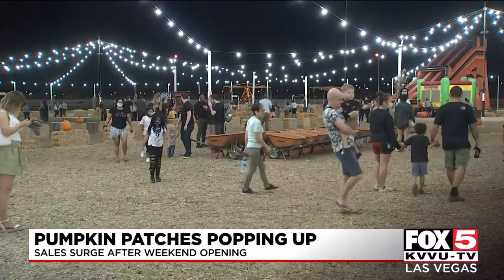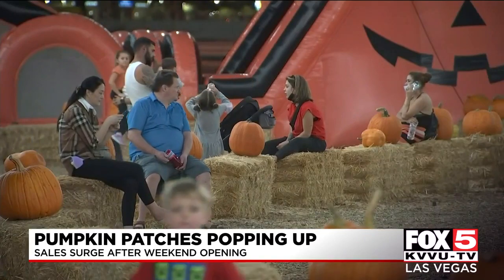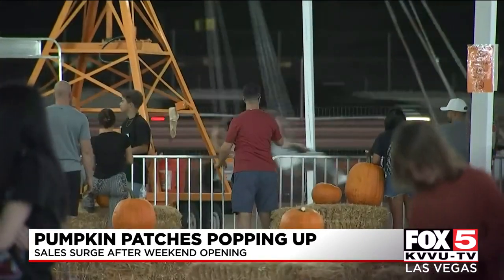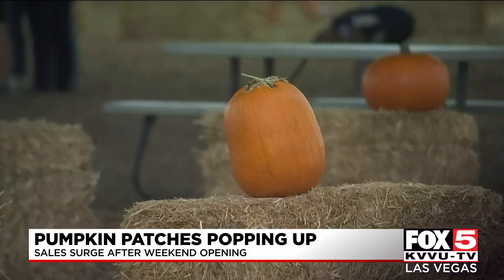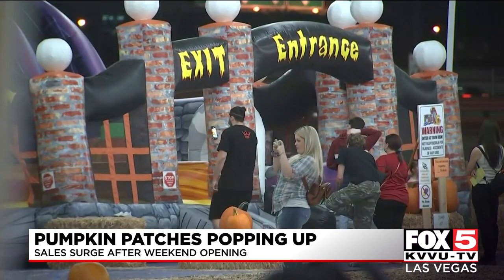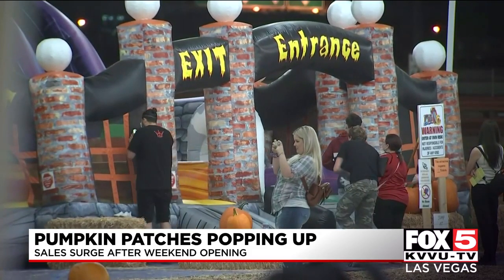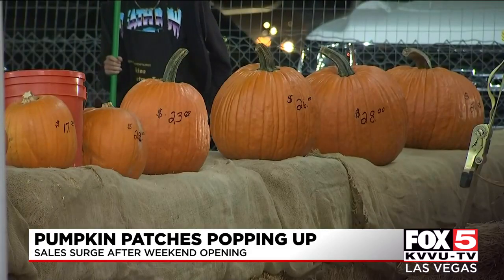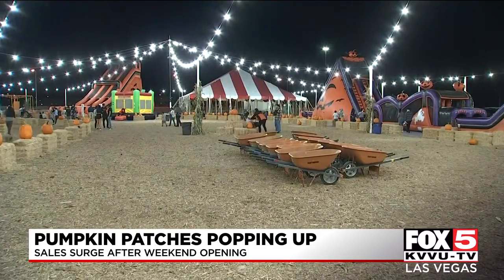Pumpkin patches open in Las Vegas for Halloween season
Pumpkin patches have started to open across the Las Vegas Valley as people prepare for Halloween.